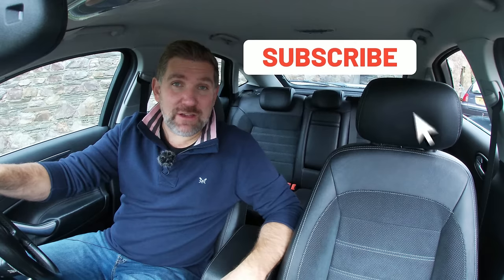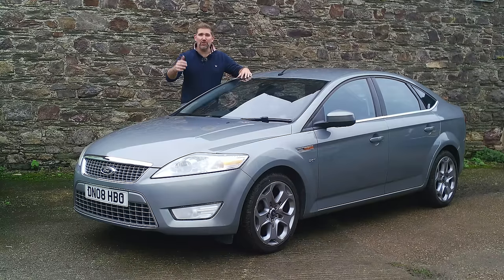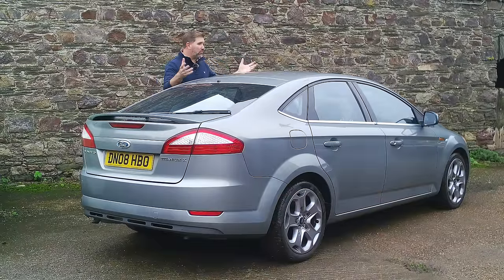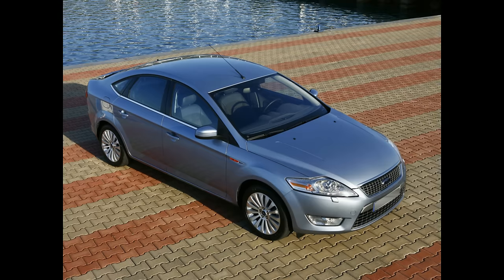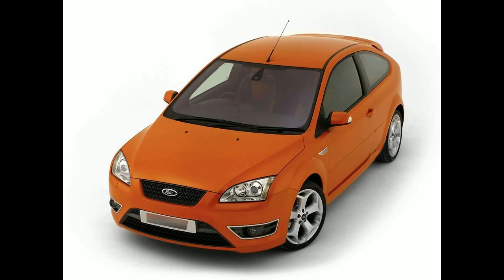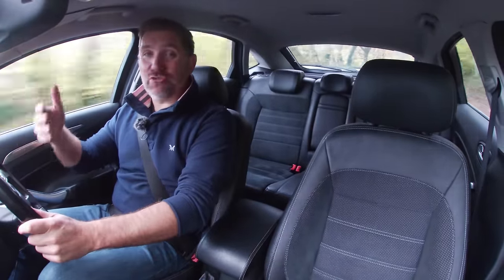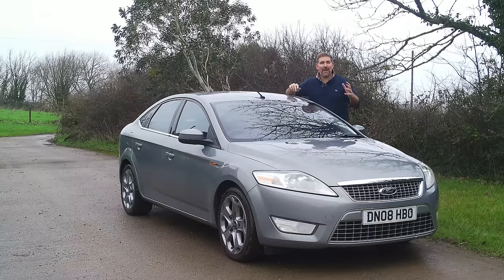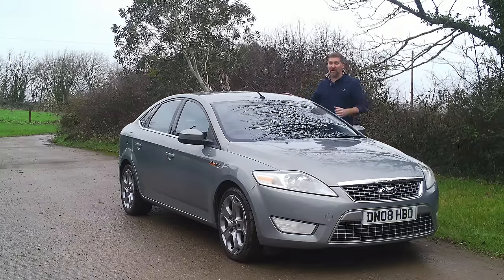SECRET Fast Ford BARGAIN! Mondeo Titanium X 2.5 Turbo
Prices of fast Fords have risen sharply over recent years, putting several of these iconic cars out of reach for many Ford enthusiasts.  But there’s good news… there are still some exciting and fast cars wearing the ‘blue oval’ available for sensible money, and in this video I take a look at a rare, high specification and high performance, turbo-charged Ford which appears to be the best kept fast Ford secret around!

I hope you enjoy this feature on my 5-cylinder, 216bhp Ford Mondeo Titanium X 2.5ltr Turbo.

Also, I like to hear your thoughts on the cars I feature, the Channel and anything else you want to say so please do drop me a comment – I try to reply to everyone who gets in touch.

Video Content

00:00 - Intro.
01:34 – Fast Fords
02:59 – The Mondeo History
06:27 – That 5-Cylinder Turbo Engine!
07:26 – Inside the Titanium X Mondeo
08:48 – Driving the Mondeo Turbo
11:25 – Final Thoughts on the Mondeo Turbo